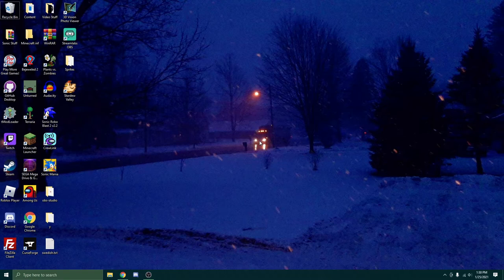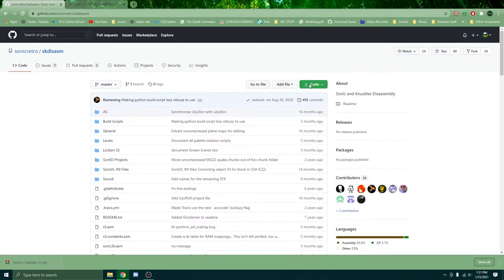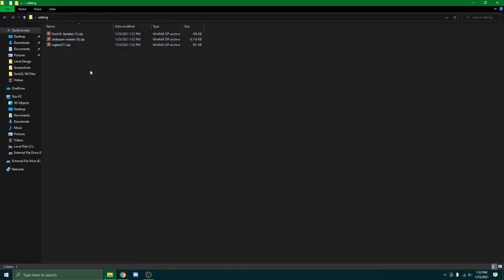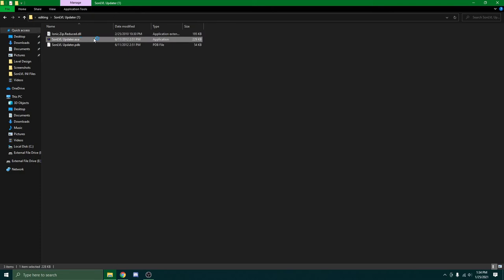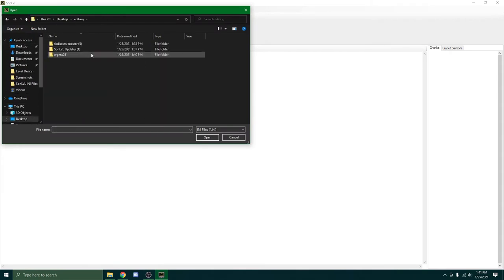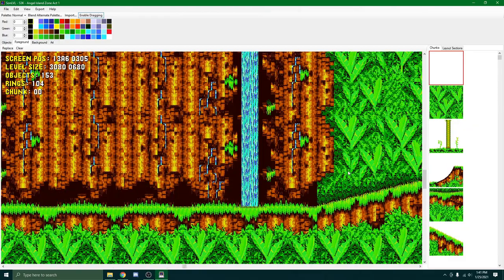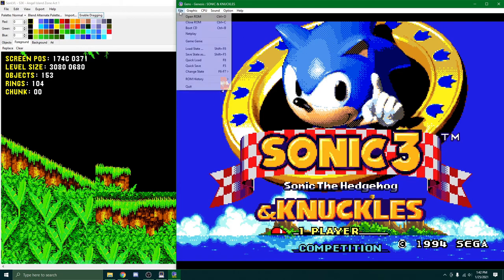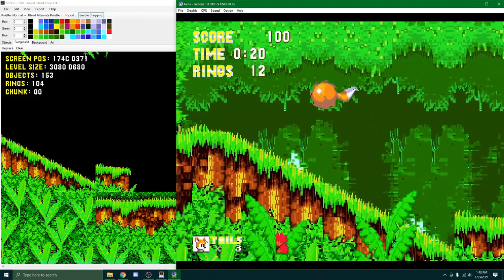SonLVL: Setup & Running It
Easy to follow guide for the well known SonLVL
It's mainly used in modding for S3AIR.